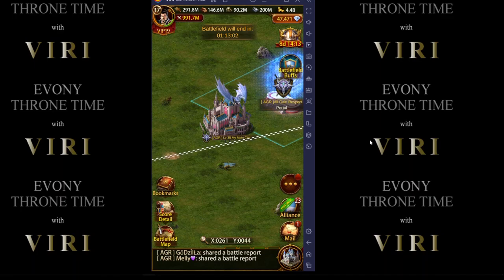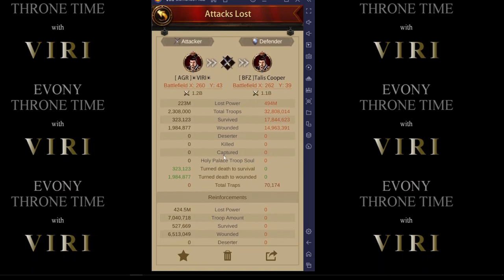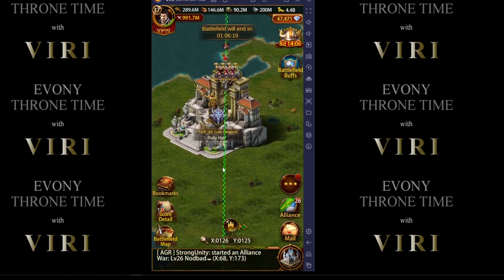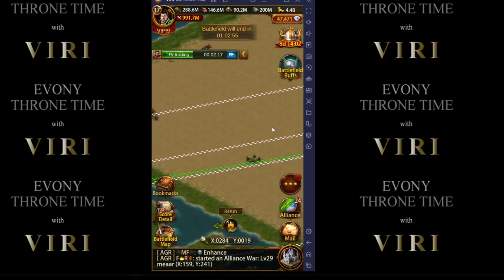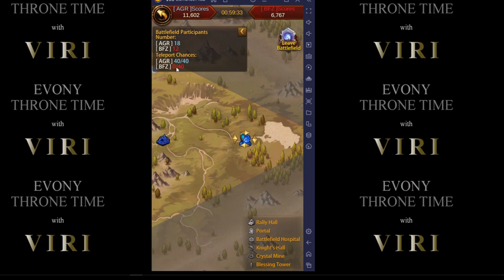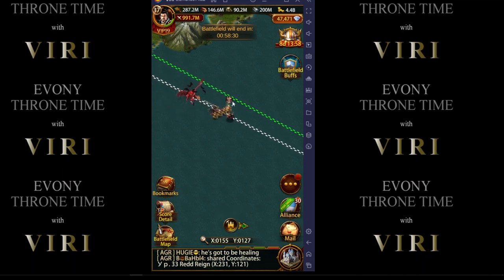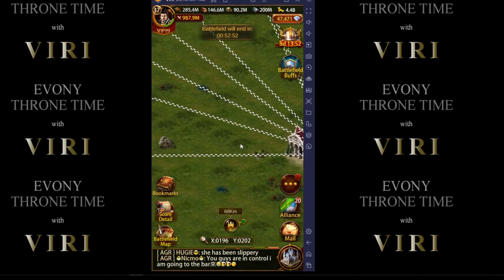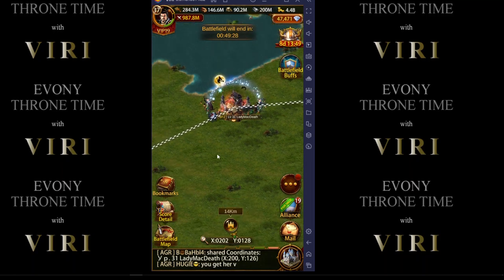Evony - BOC with Tactics?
Quick description of more BOC strategy.